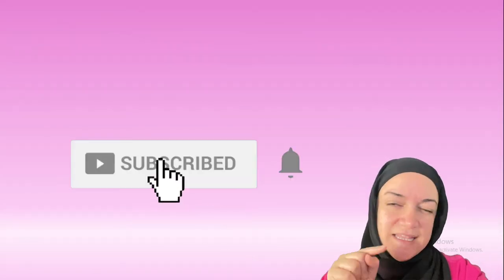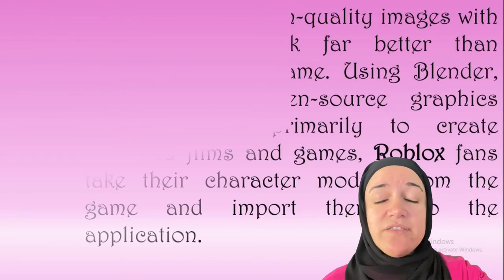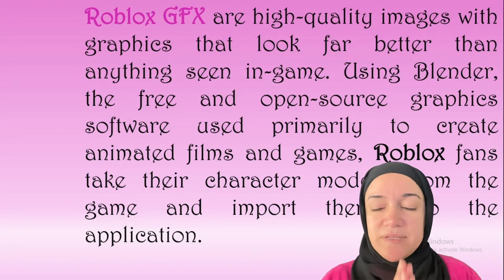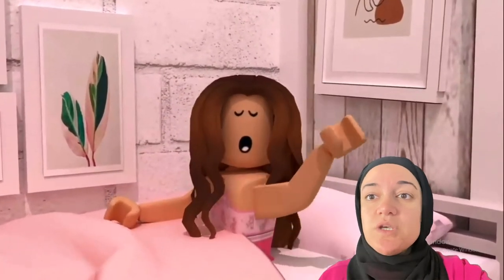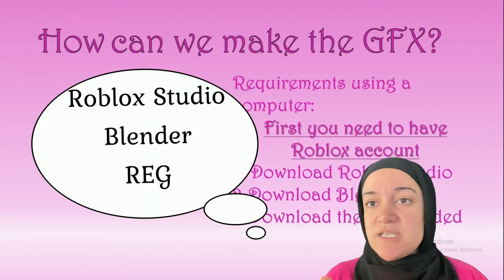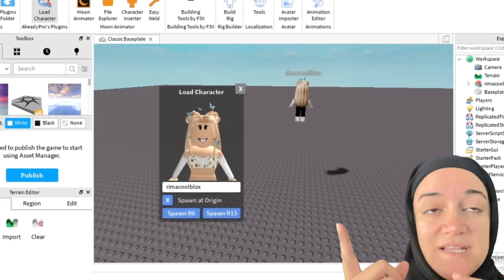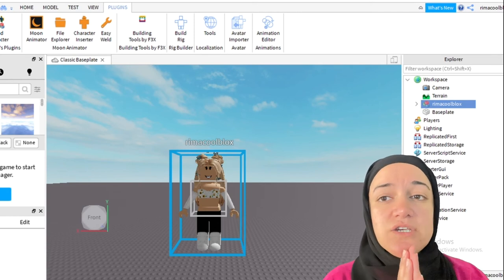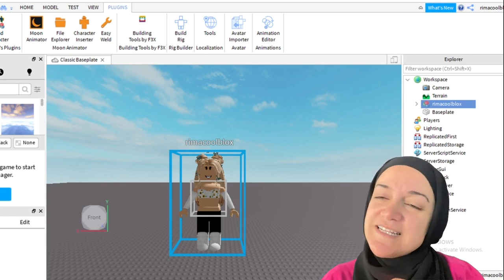What do you need to make ROBLOX GFX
well Like Please LOL

I like to say some people don't know what a GFX so I said lets start with this small introduction.

Prepare the apps in your PC to practice with me in the next video